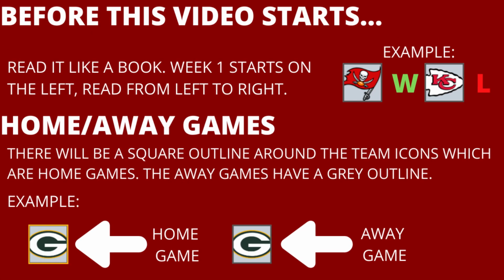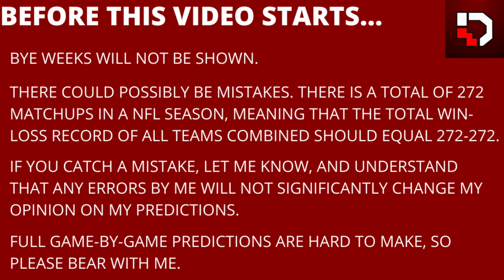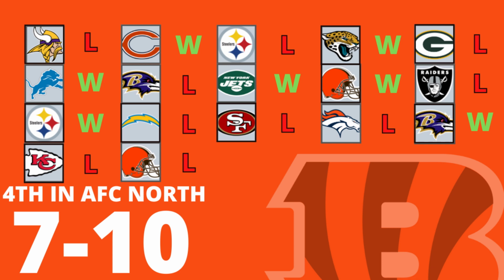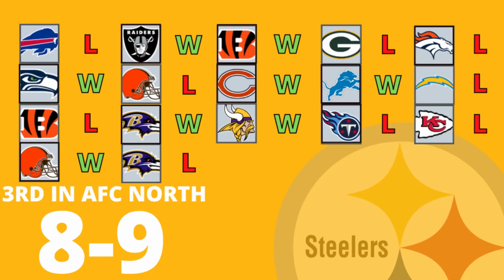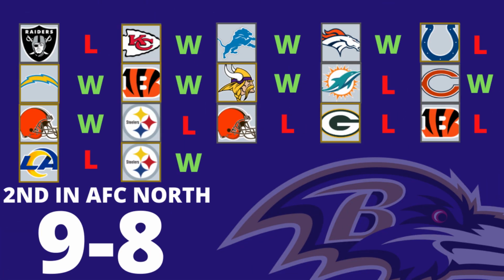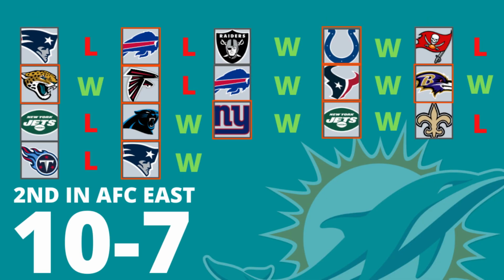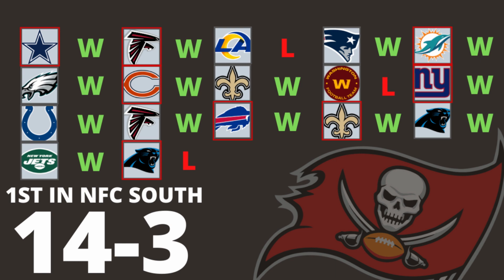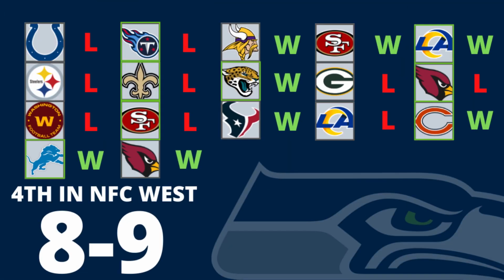Predicting the ENTIRE 2021-2022 NFL Season (Accurate?)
Welcome back to Deansworld!

My official prediction video is out! What do you think about my calls? Who's too high/low? Let me know about your predictions down below!

TIMESTAMPS
0:00 - Intro
2:14 - Bengals
3:04 - Steelers
4:06 - Ravens
5:11 - Browns
6:02 - Jets
6:47 - Patriots
7:48 - Dolphins
8:47 - Bills
9:34 - Texans
10:32 - Jaguars
11:34 - Colts
12:26 - Titans
13:57 - Broncos
14:50 - Raiders
15:53 - Chargers
16:45 - Chiefs
17:37 - Lions
18:17 - Bears
19:00 - Vikings
19:38 - Packers
20:38 - Eagles
21:19 - Giants
21:57 - WFT
22:47 - Cowboys
23:34 - Falcons
24:37 - Saints
25:35 - Panthers
26:23 - Buccaneers
27:32 - Seahawks
28:51 - Cardinals
29:41 - 49ers
30:34 - Rams
31:40 - AFC Standings
31:55 - NFC Standings
32:07 - Outro/Part 2 Tomorrow